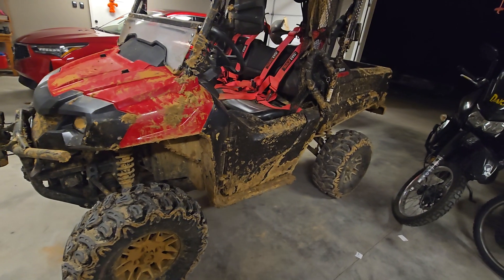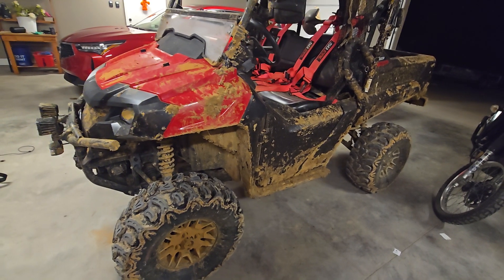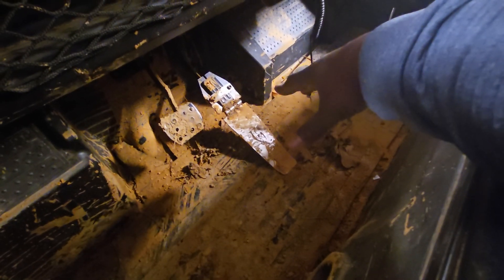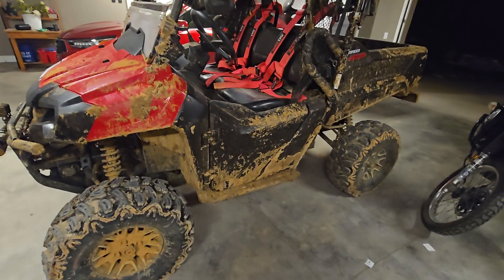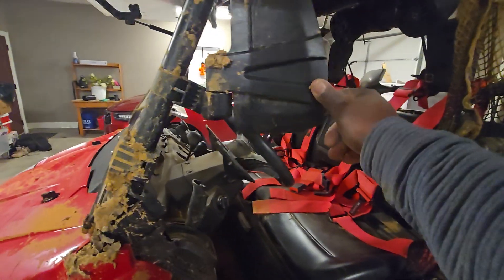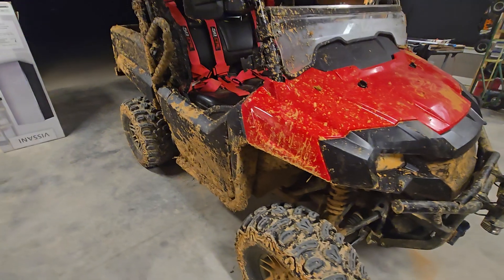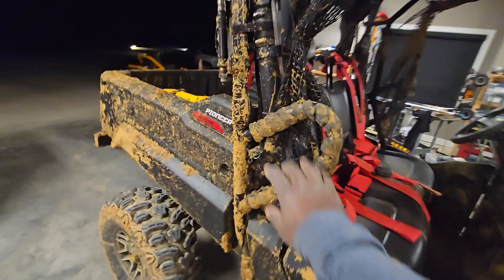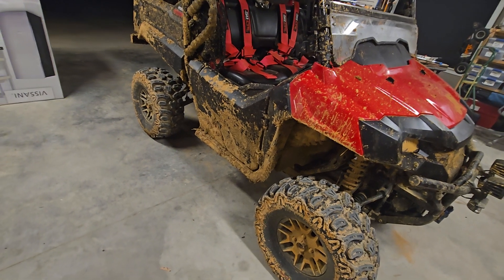I flip over my Honda Pioneer